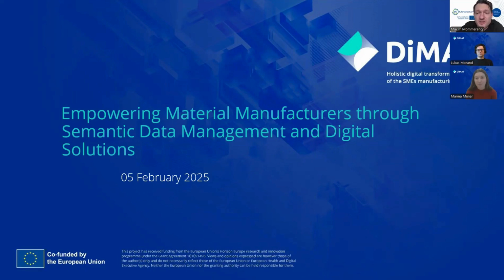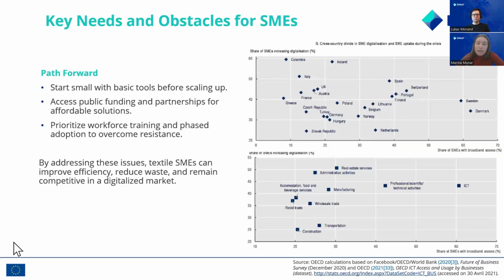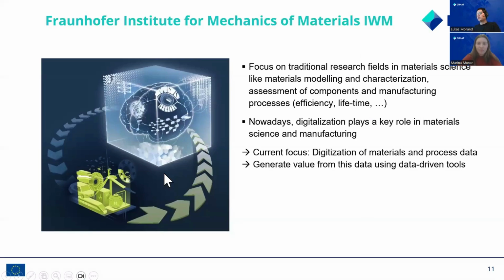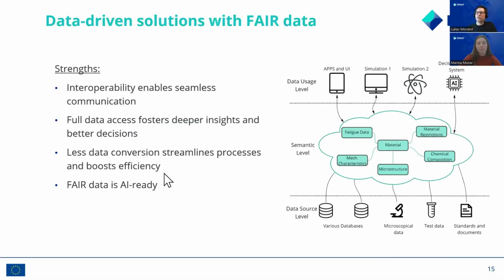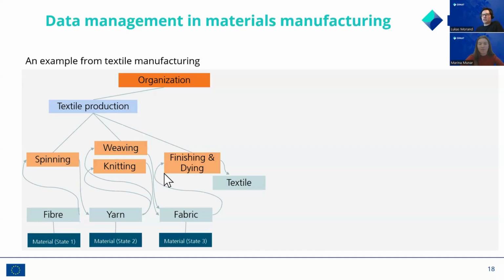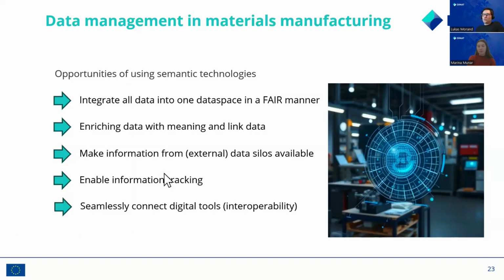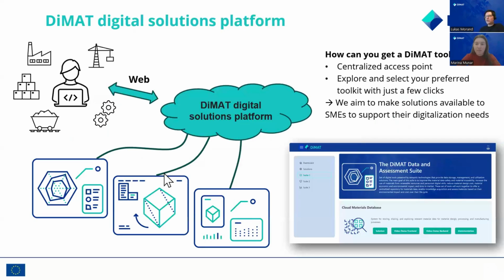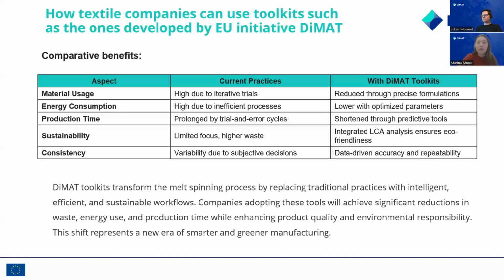DataBites: Empowering Material Manufacturers with Semantic Data & Digital Solutions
Missed our live session? Watch the full recording of "Data Bites: Empowering Material Manufacturers through Semantic Data Management and Digital Solutions" and discover how AI-driven decision-making and semantic technologies are transforming the industry!

Key Topics Covered:
✅ Bridging traditional databases with modern, data-driven solutions
✅ Achieving FAIR data standards (Findable, Accessible, Interoperable, Reusable)
✅ Overcoming SME challenges like skill gaps and system integration
✅ Selecting scalable digital tools for sustainable growth
✅ Real-world insights from DiMAT digital solutions

Expert Speakers:
Lukas Morand – Expert in machine learning & materials engineering workflows
Marina Munar – R&D Project Manager specialising in smart textiles & Industry 4.0

Whether you're a material manufacturer, SME, startup, or industry leader, this session offers actionable insights to stay ahead in the AI and digital transformation era.
Watch now & explore the future of materials engineering!